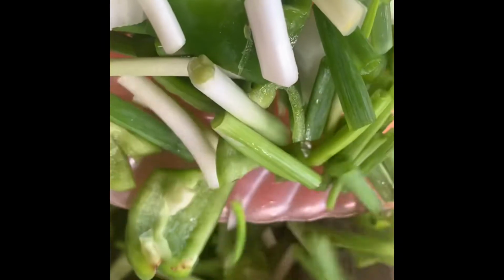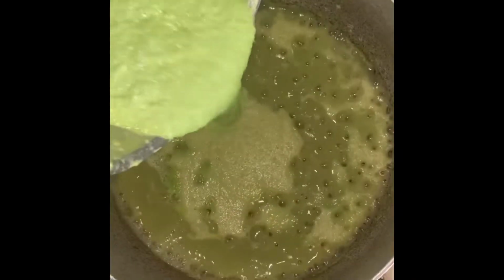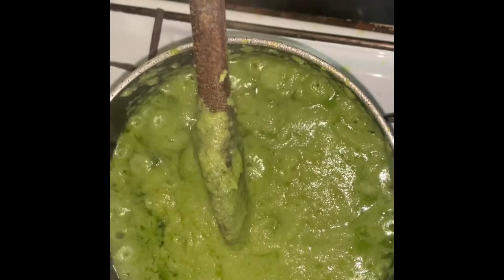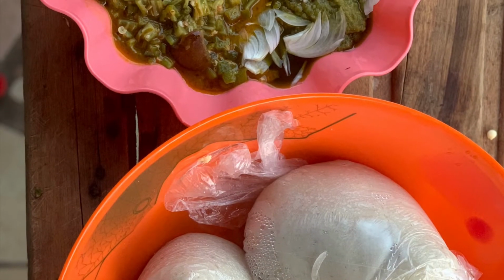Getting back stronger||Green Pepper Sauce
Hey loves!!!

Grab a pen and paper if you’re new here and if you’re old you already know🥰❤️❤️

Let’s walk through this simple process of making green pepper sauce and yes take of glimpse of the real sauce 😁😁😉(me)

Don’t forget to stay safe and always remember that God loves you!❤️ as do I

AbenaCooks 🥰